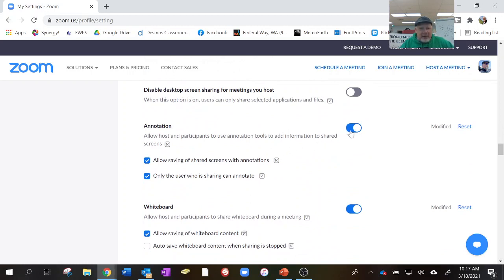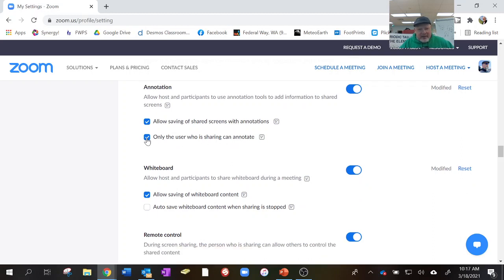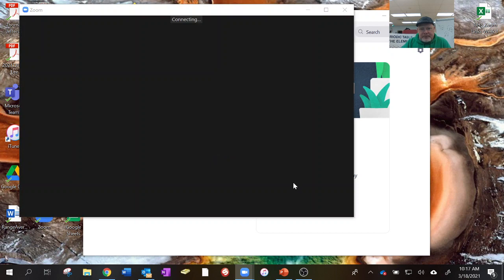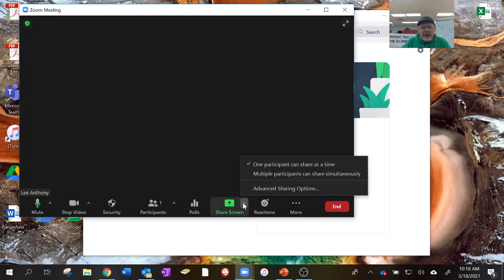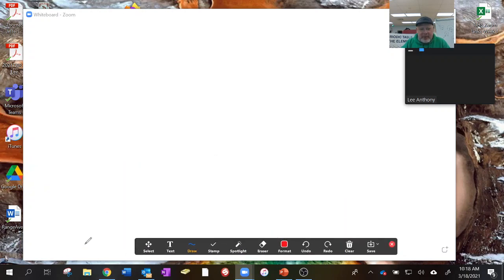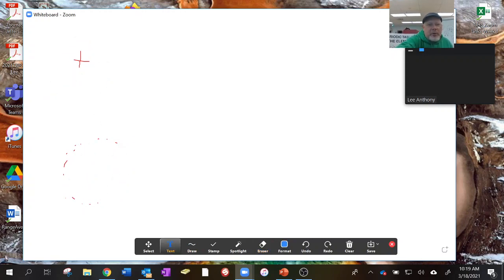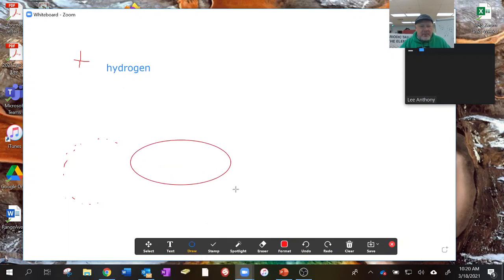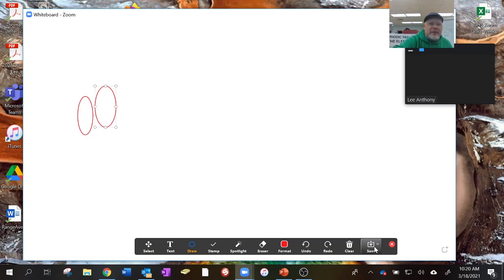Zoom Whiteboard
How to setup whiteboard in zoom